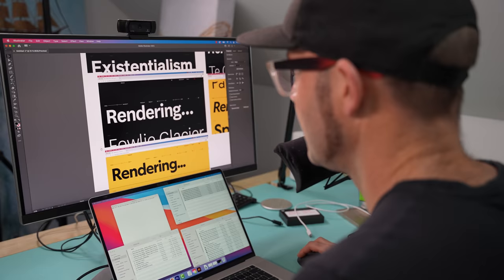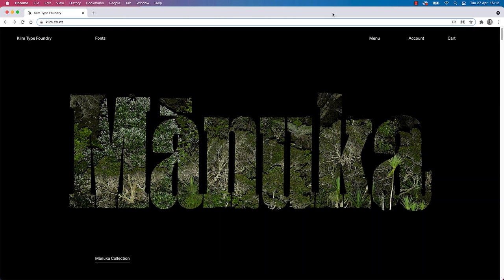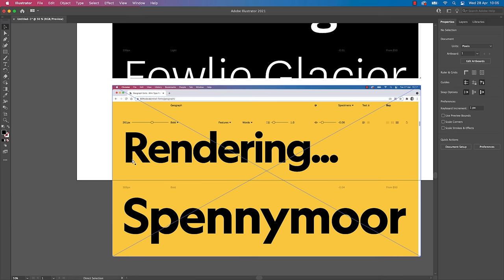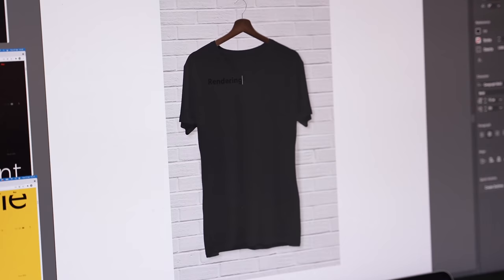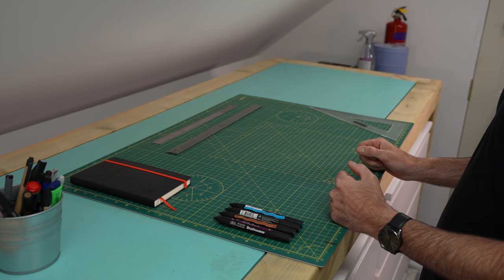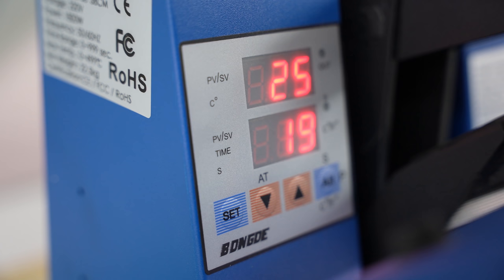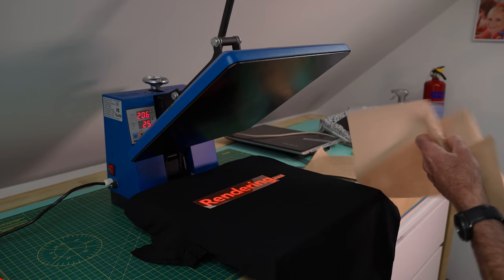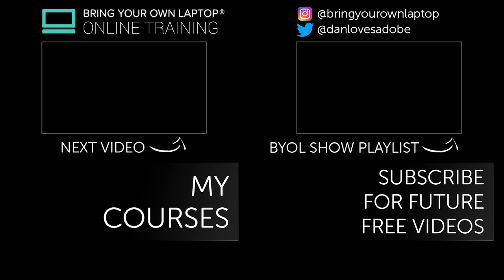How to Design & Print Your Own Shirt | BYOL Show EP4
Learn how to design & then print your own shirt at home!

For my upcoming Adobe Premiere Pro Advanced Course, I needed a new funny shirt to wear for filming! You might have seen in some of my previous videos that I wear shirts with funny phrases on it, so I thought for this BYOL Show Episode, I'd take you through my process of creating one at home!